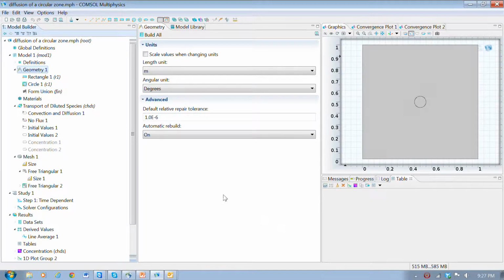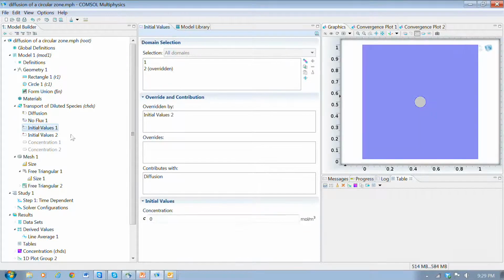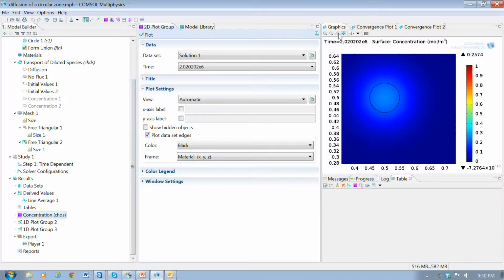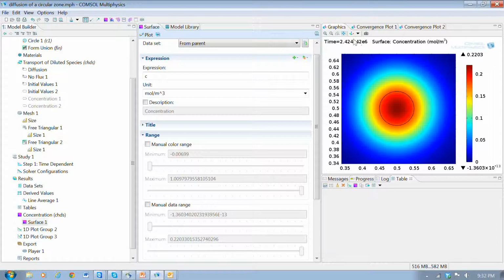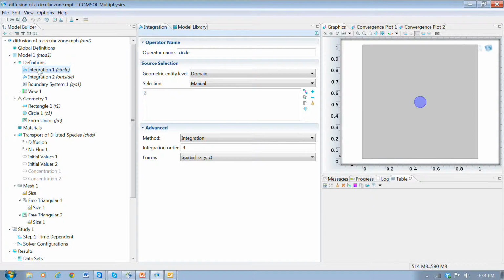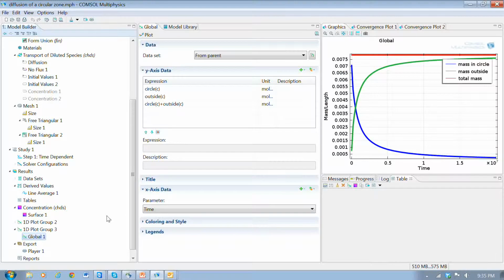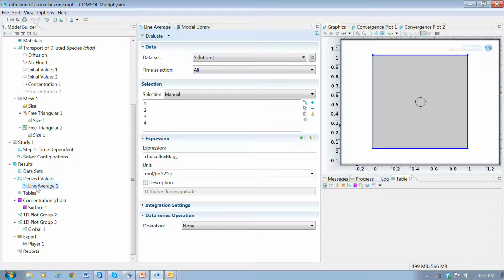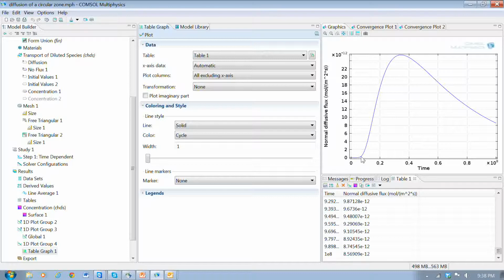diffusion from a circular source